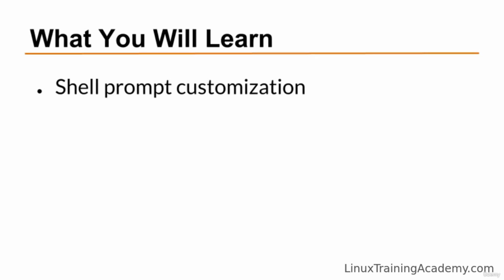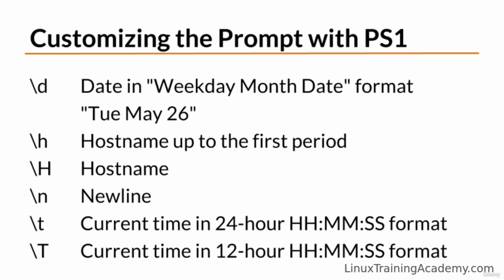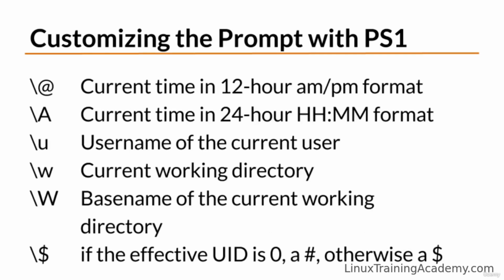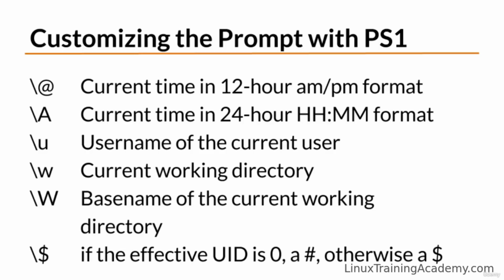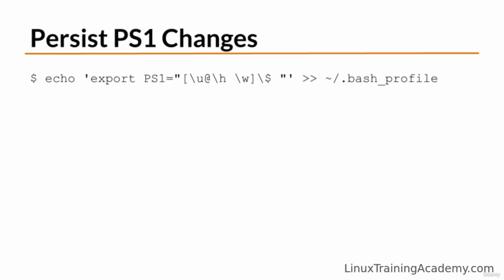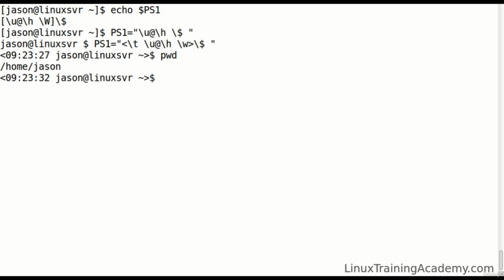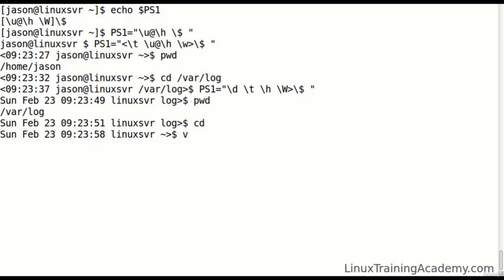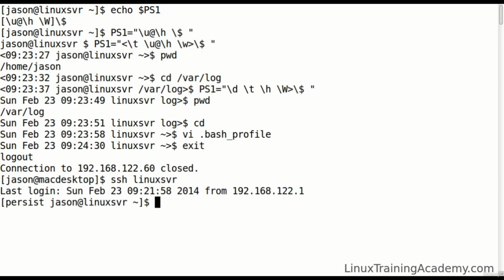Linux Customizing the Shell Prompt